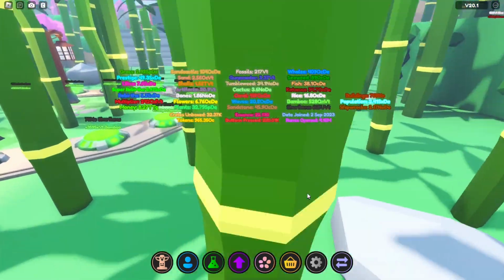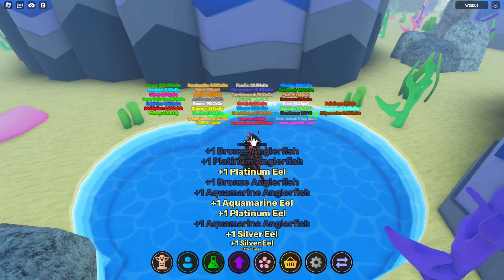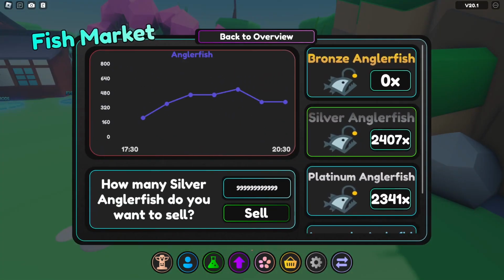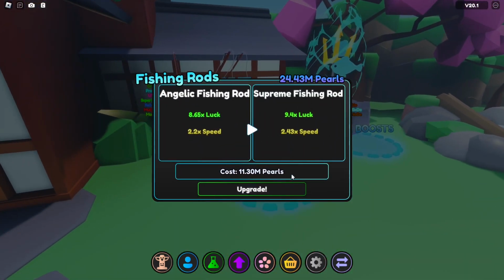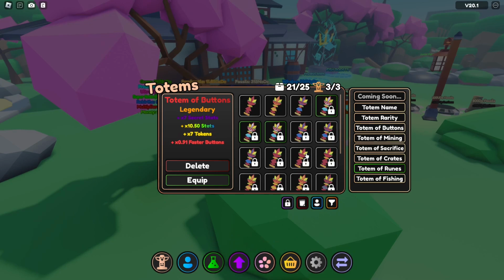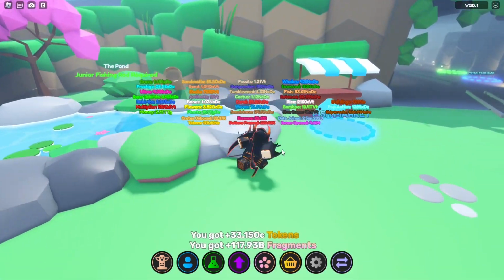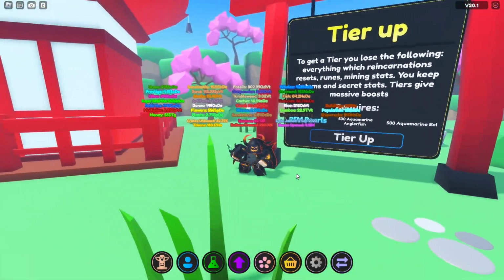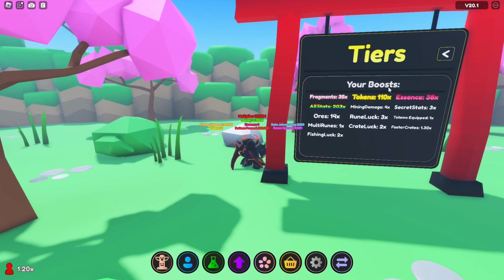Tier 7!!! (Stat Grinding Simulator 3)